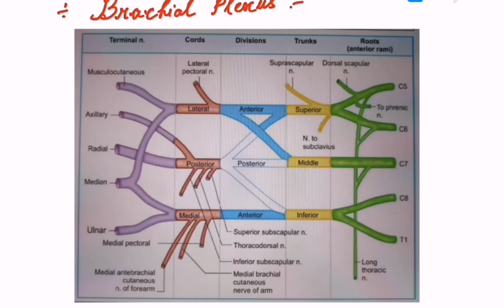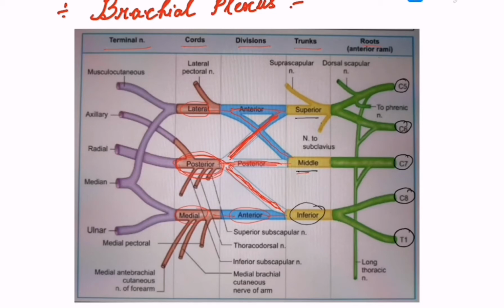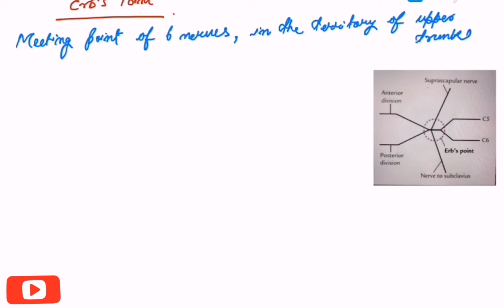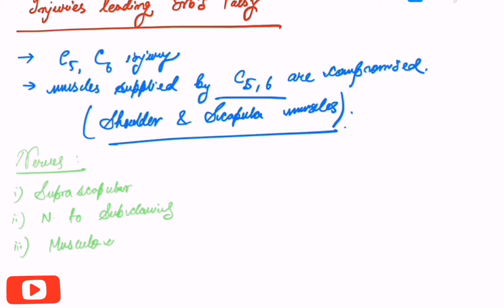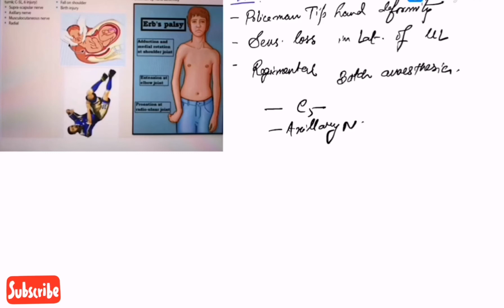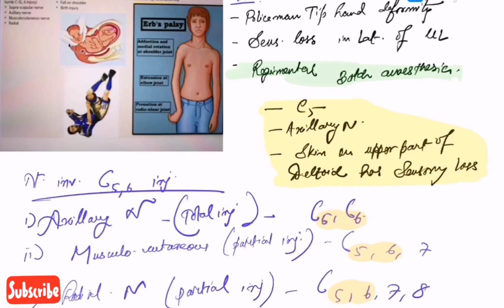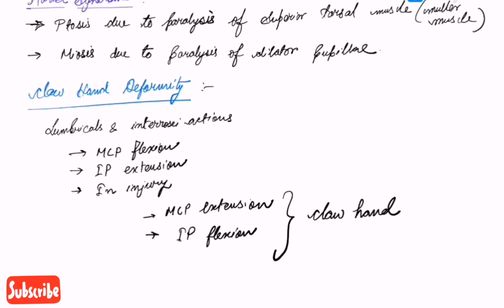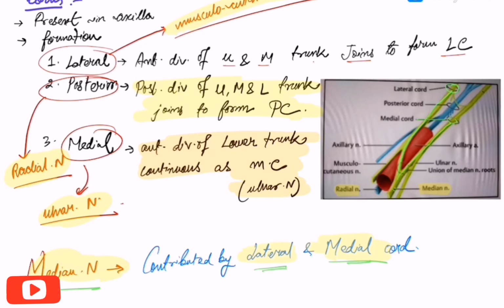Brachialplexus Brachial Plexus / upper limb / Anatomy / mEDI cOz